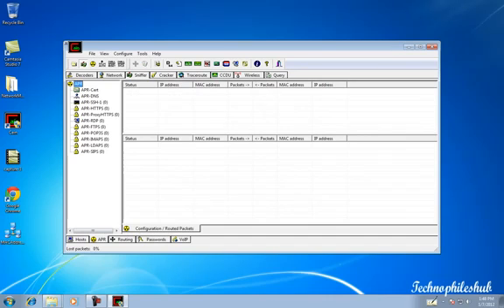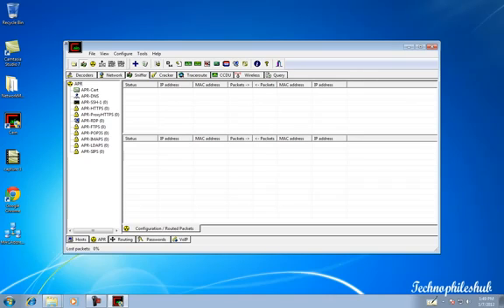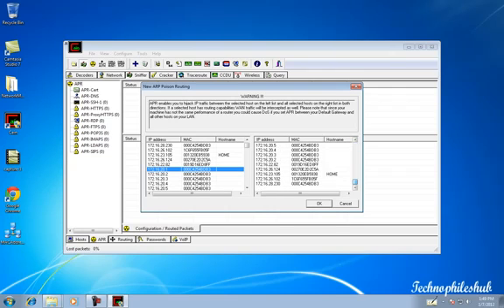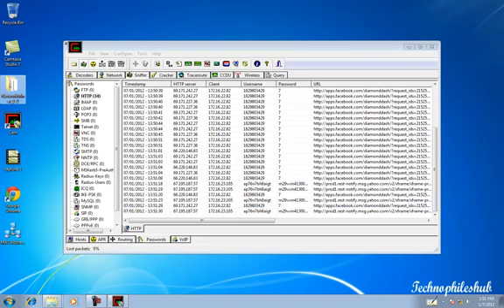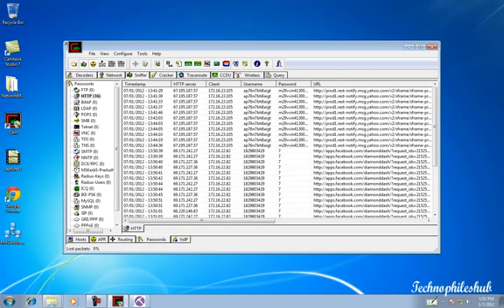How to hack local area network